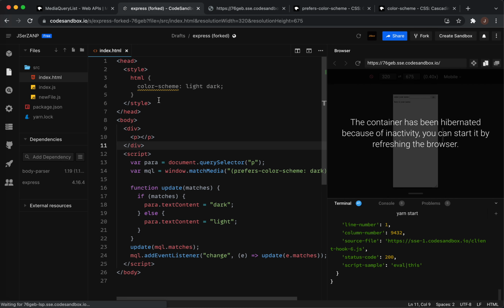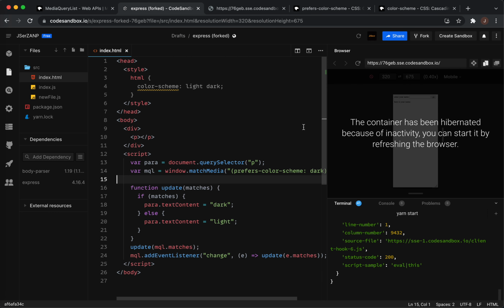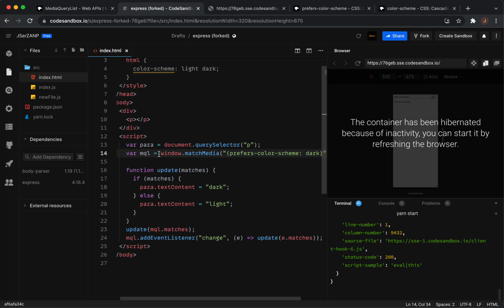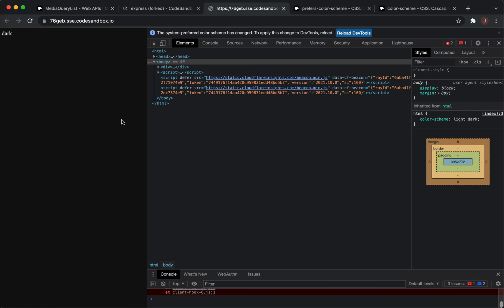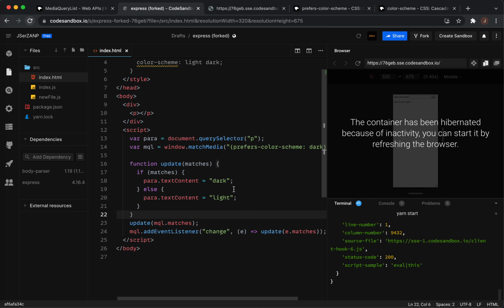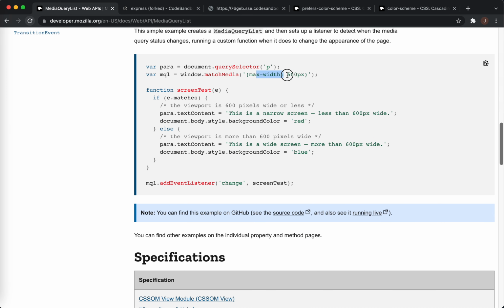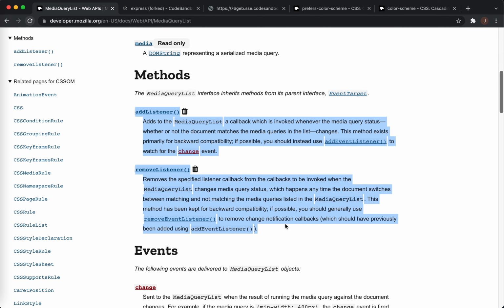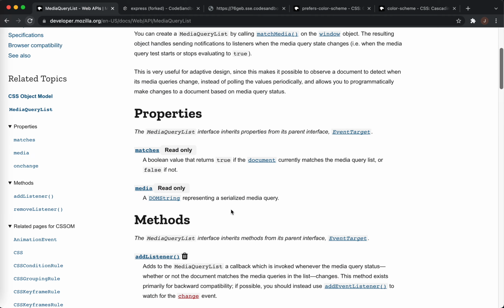media query in script - MediaQueryList | JSer - learning Web APIs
By MediaQueryList, we can do media queries in JavaScript, this gives us flexibility to do more about responsiveness. Also it gives us performance gains comparing to do it by ourselves.